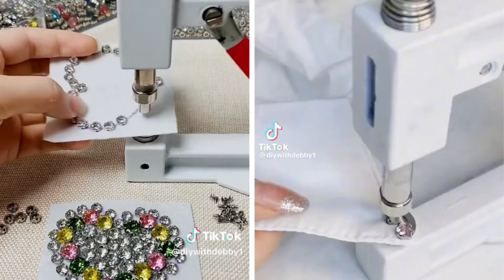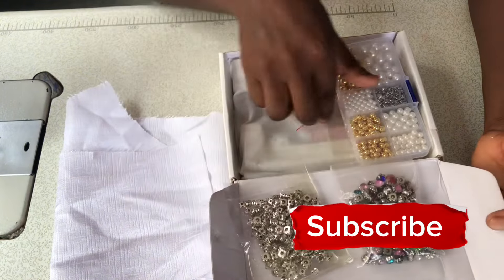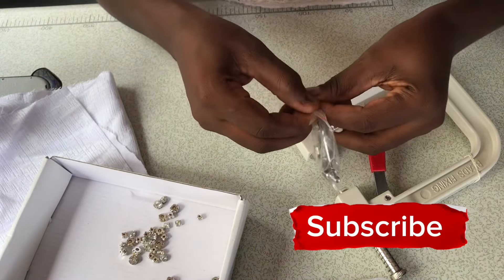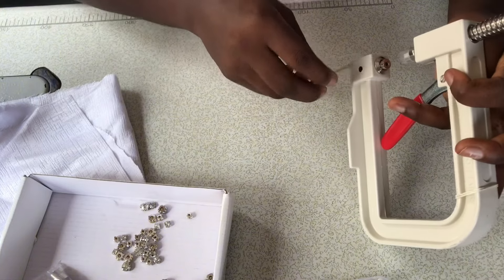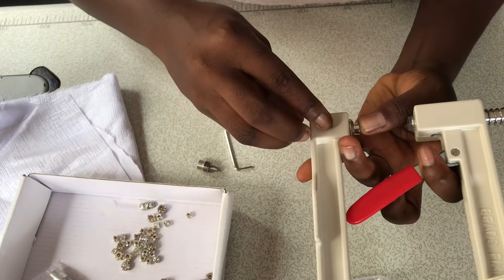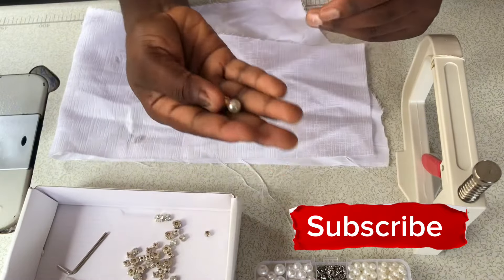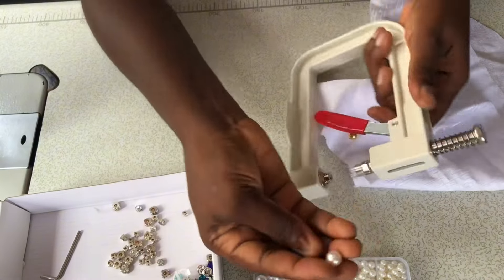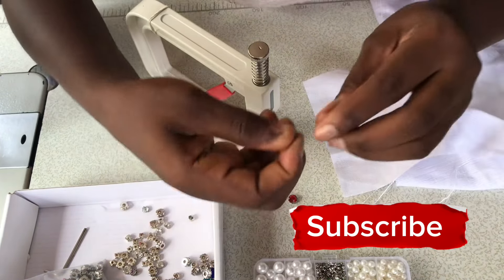How To Bead With The Beading Machine And Fix Rhinestones /DIY/ beginners friendly